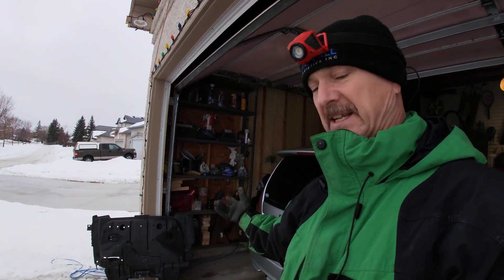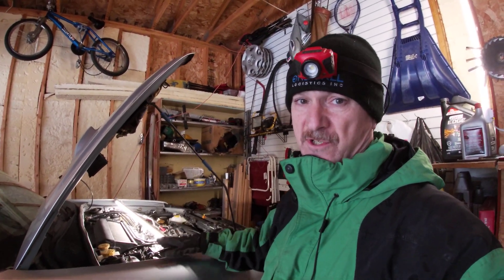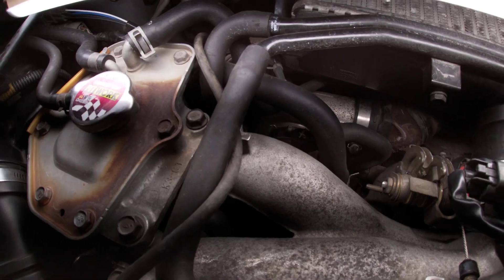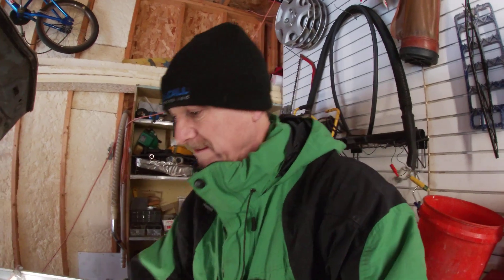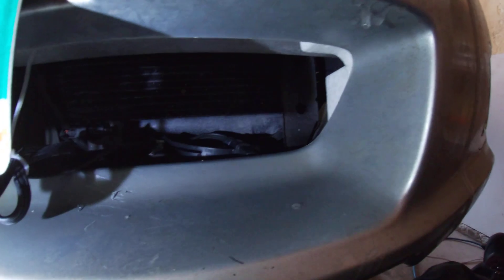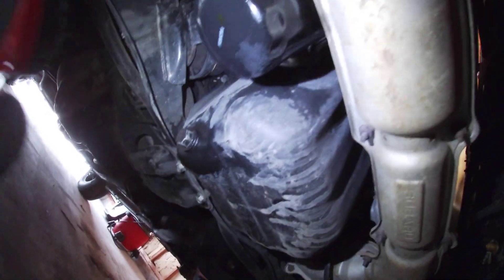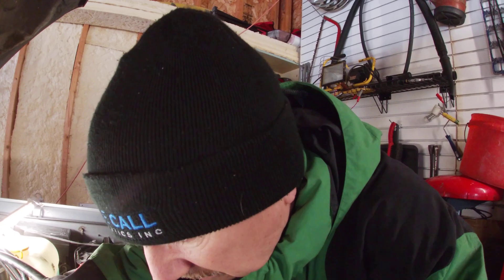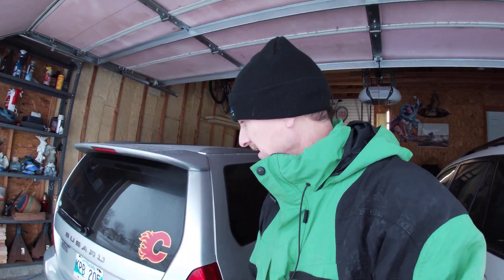EJ205 Subaru engine. What Type of Turbo is This? Subaru Forester SG5, Cross Sports.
Help us out here Subaru Owners and Fans alike. What Turbo is this? I cannot make out the stamping on the aluminum housing and a fellow Subaru ower asked which number is it, as there are two available. Is it an TF035 or TD04L.